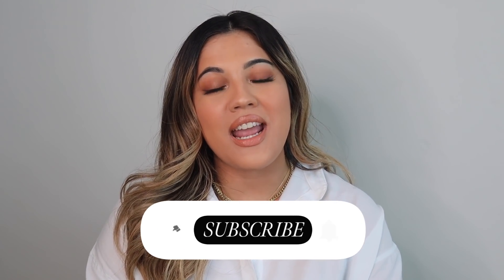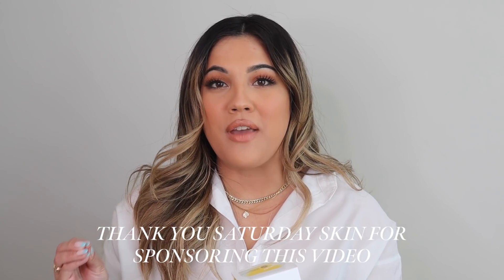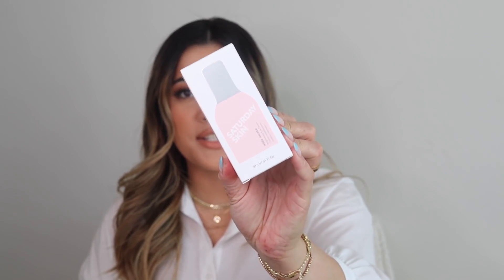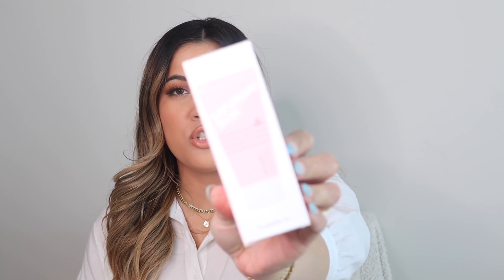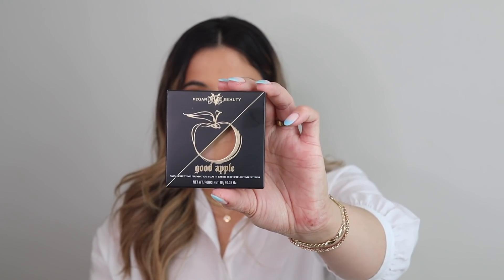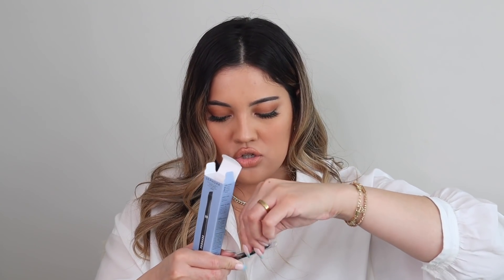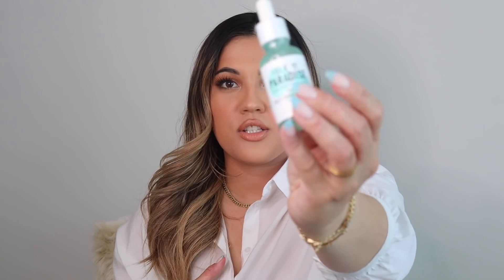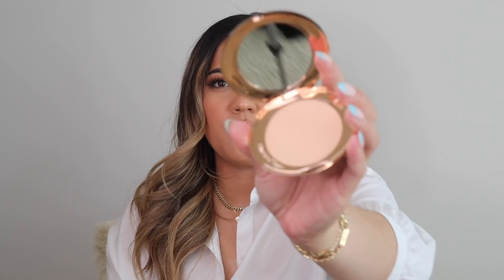SEPHORA SPRING SALE EVENT 2021: HAUL + RECOMMENDATIONS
Check out what I picked up from the Sephora Spring Sale Event below:

Saturday Skin Yuzu Vitamin C Sleep Mask
Saturday Skin Rub-A-Dub Refining Peel Gel
Saturday Skin Waterfall Glacier Water Cream
Saturday Skin Wide Awake Brightening Eye Cream with Avocado
Saturday Skin Pore Clarifying Toner
Versace Dylan Turquoise perfume
ILIA Serum Skin Tint
PRO Eye Liner Brush #22
Charlotte Tilbury Airbrush Flawless Finish Setting Powder
COLOR WOW Dream Coat Supernatural Spray
Isle of Paradise Self Tanning Drops
Dr. Jart+ Cicapair™ Tiger Grass Color Correcting Treatment
Dior Addict Lip Maximizer Plumping Gloss
KVD Good Apple Foundation

Some links above are affiliate links from which I get a small commission, which does not affect you as a customer at all, but helps me keep on making videos for you guys! All opinions are my own.